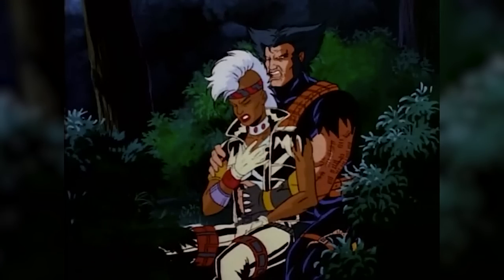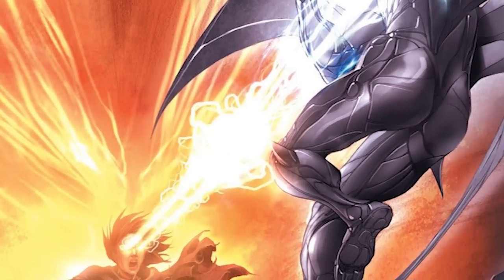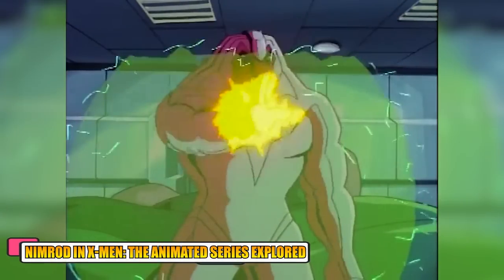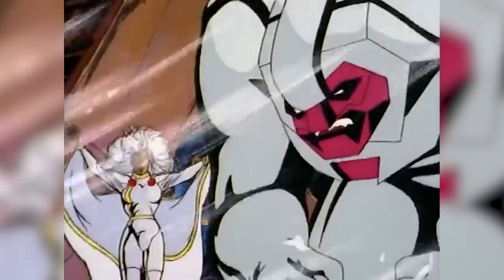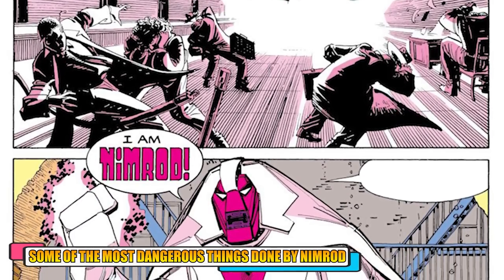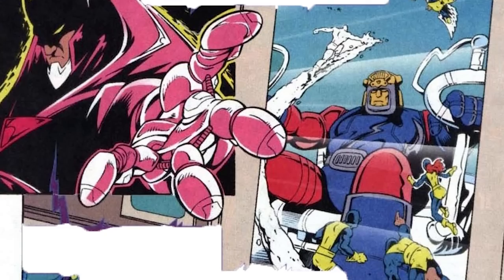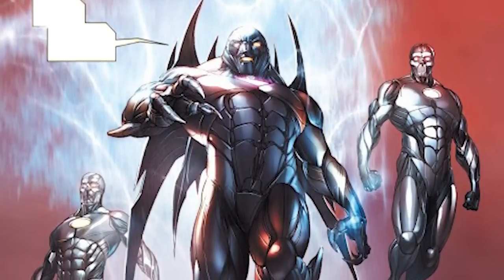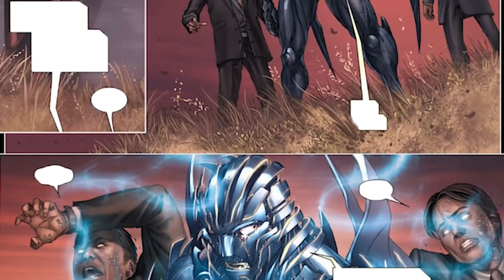Nimrod Origins - This Ultra-Powerful Sentinel Killed Countless Omega-Level Mutants Singlehandedly!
The Marvel universe is full of villains who oppose the X-Men, and have been rooting for the downfall of these mutants for a very long time. Sentinels are the most powerful of these villains, and these androids were created with the sole mission of destroying the mutant race. One such Sentinel was Nimrod, a time-traveling Sentinel created in the future. Created by Chris Claremont, this advanced being was first introduced as a villain in the Uncanny X-Men comics. Ever since, he has been traveling across timelines and has made it his life’s mission to destroy every single mutant who crosses paths with him. Let us explore his origins and follow his misadventures as he hunts mutants across the timelines!